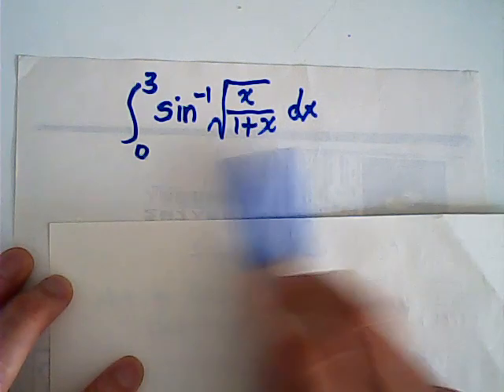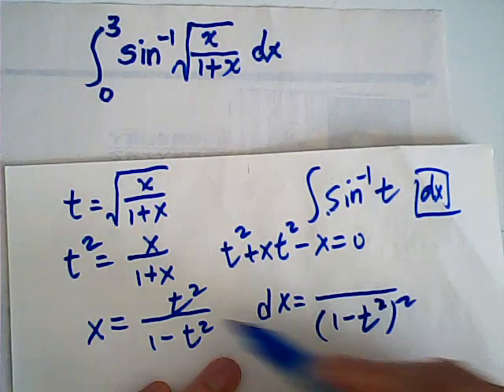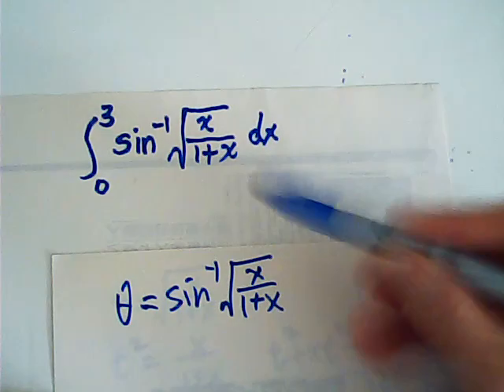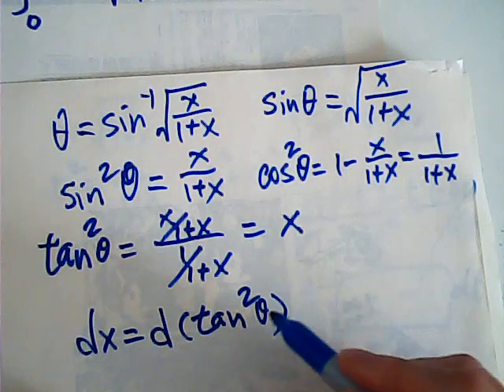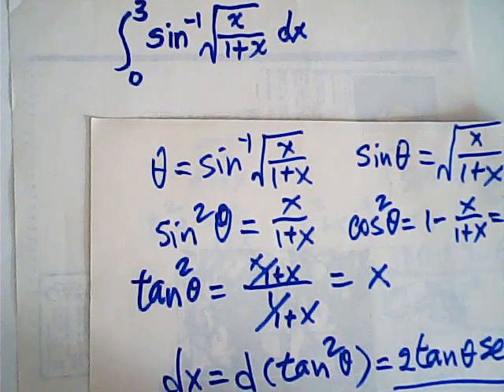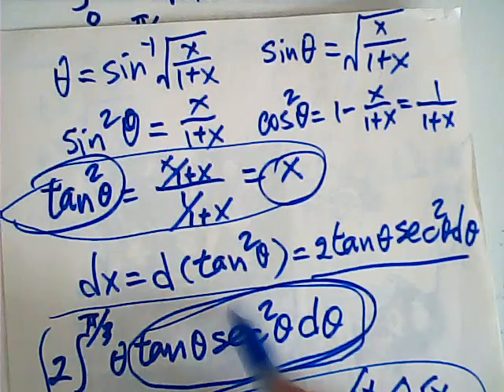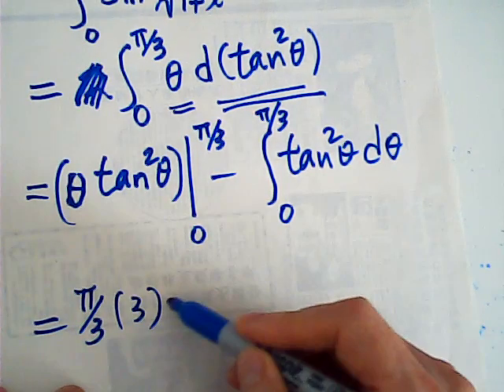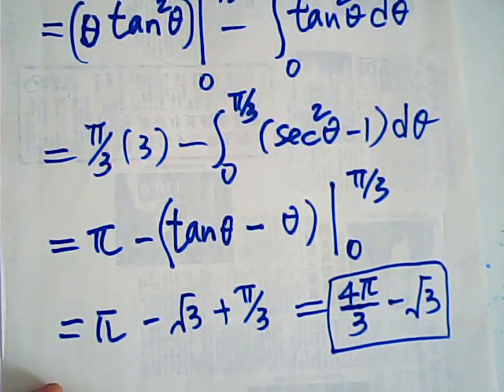an interesting integral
a nice way to evauate a difinite integral